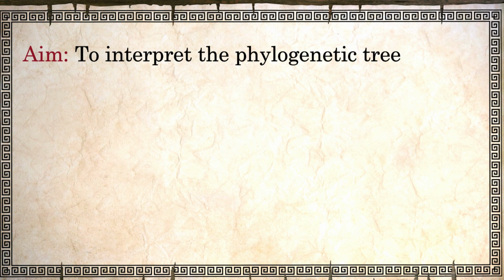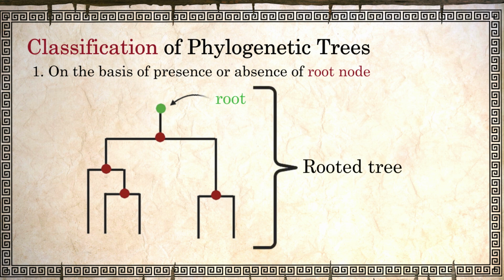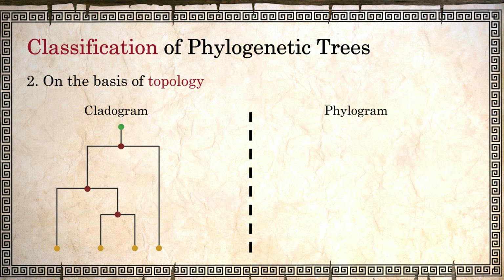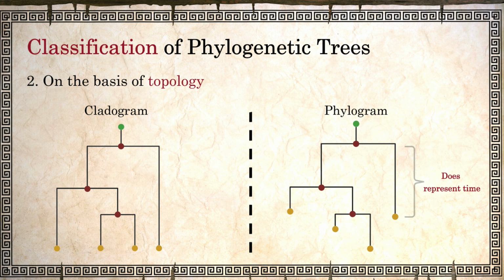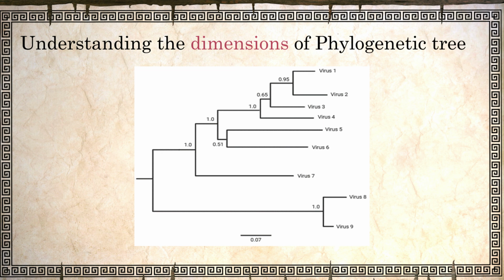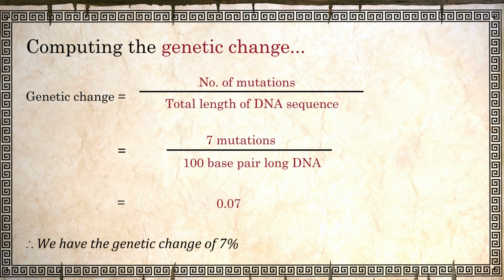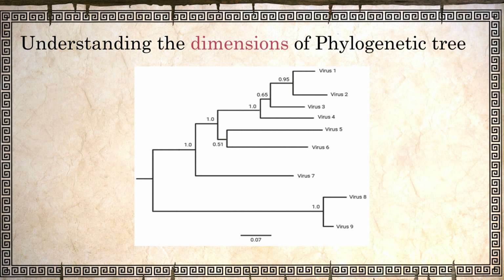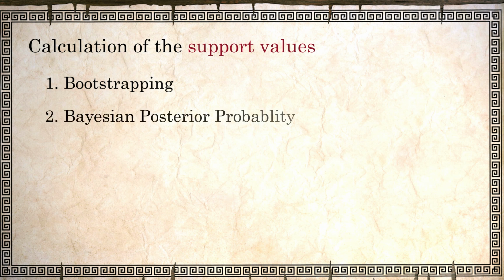How to Read Phylogenetic Trees: Interpreting Evolutionary Tree the Right Way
Welcome to the Complete Guide to Phylogenetic Trees! In this video, we’ll walk you through everything you need to know about phylogenetic tree analysis and bioinformatics. You’ll learn how to read phylogenetic trees the right way, along with understanding the various types of evolutionary trees. Whether you’re preparing for the CSIR NET exam, pursuing a BSc MSc in bioinformatics, or just curious about the topic, this video is packed with essential tips and insights.

We’ll cover topics like interpreting phylogenetic trees, molecular evolution, and evolutionary tree analysis, ensuring you have a strong grasp of both the theory and practical applications. If you’ve ever wondered how to read an evolutionary tree or what the right way to read an evolutionary tree is, this guide will give you everything you need.

From exam prep tips for BSc MSc students to CSIR NET tips, this video is your ultimate resource for mastering phylogenetic trees. Unlock the secrets to bioinformatics and evolution and enhance your understanding of these crucial biological concepts. Don't miss out on learning the full analysis and how it applies to real-world problems in genetics and evolutionary studies!